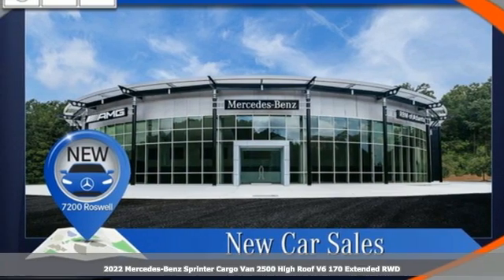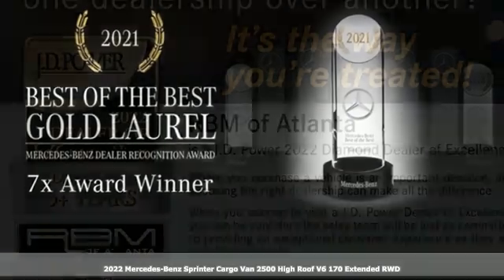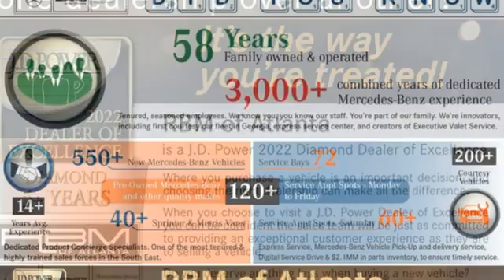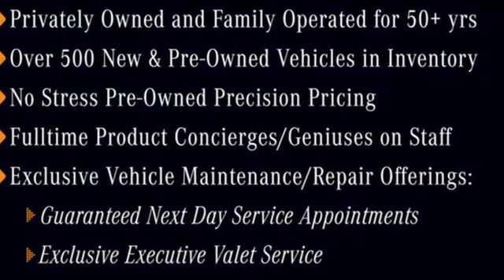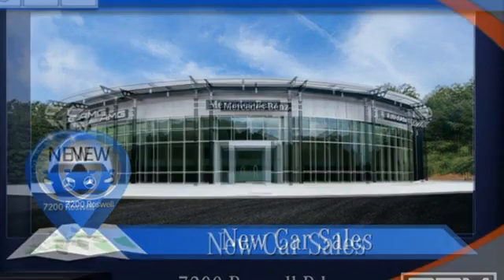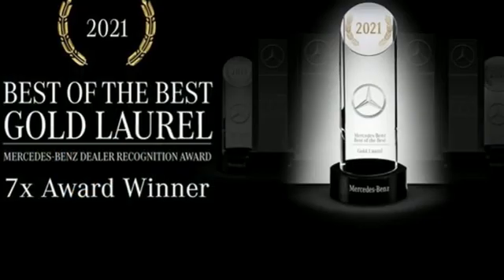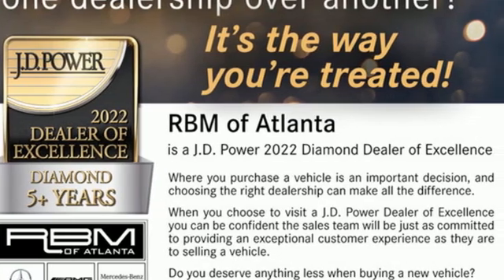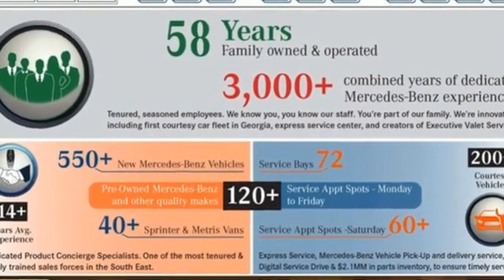New 2022 Mercedes-Benz Sprinter Cargo Van Atlanta GA Sandy Springs, GA S2362 - SOLD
Year: 2022
Make: Mercedes-Benz
Model: Sprinter Cargo Van
Trim: 2500 High Roof V6 170 Extended RWD
Engine: 6 3.0 L
Transmission: Automatic
Color: Arctic White
Interior: Black
Stock #: S2362
VIN: W1Y4EDHY2NT117097
PLASTIC FLOOR COVERING, GREY REAR BUMPER STEP, DRIVER CONVENIENCE PACKAGE -inc: Hinged Lid for Left & Right Storage Compartments, Blind Spot Assist, 2 Additional Master Keys, Electrically Folding Exterior Mirrors, Driver Seat Base 12V Power Outlet, ATTENTION ASSIST, Storage Compartment Hinged Lid, DIESEL MISFUELING PREVENTION, CARGO PARTITION, BLACK, LEATHERETTE UPHOLSTERY, BACKUP ALARM, ASSIST HANDLE W/PARTITION, ARCTIC WHITE, Wheels: 6.5J x 16 Steel. This SPRINTER M2CAE6 has a strong 3.0 Liter Turbo engine powering this Automatic transmission.*These Packages Will Make Your SPRINTER M2CAE6 The Envy of Your Friends *Transmission: 7G-TRONIC Automatic, Transmission w/Sequential Shift Control w/Steering Wheel Controls and Oil Cooler, Trailer Wiring Harness, Tracker System, Tires: LT245/75R16, Tire Brand Unspecified, Tailgate/Rear Door Lock Included w/Power Door Locks, Strut Front Suspension w/Transverse Leaf Springs, Streaming Audio, Steel spare wheel, Standard Front Passenger Seat, Standard Driver Seat, Split Swing-Out Rear Cargo Access, Splash Guards, Solid Axle Rear Suspension w/Leaf Springs, Sliding Rear Passenger Side Door, Single Stainless Steel Exhaust, Side Impact Beams, Seats w/Vinyl Back Material, Restricted Driving Mode.* Stop By Today *Stop by RBM of Atlanta (South) located at 7640 Roswell Rd, Atlanta, GA 30350 for a quick visit and a great vehicle!

Address:
7640 Roswell Road